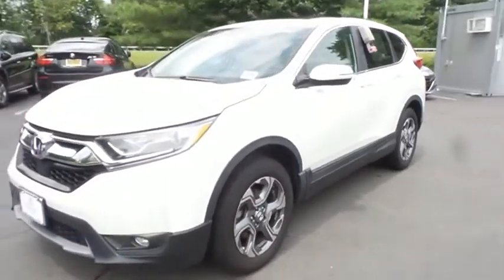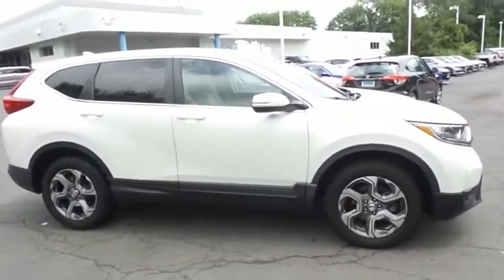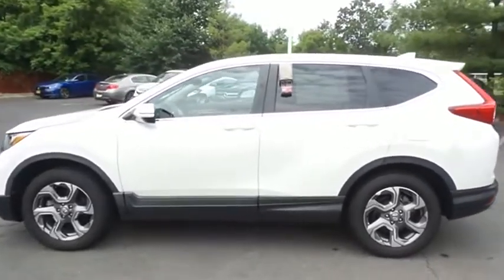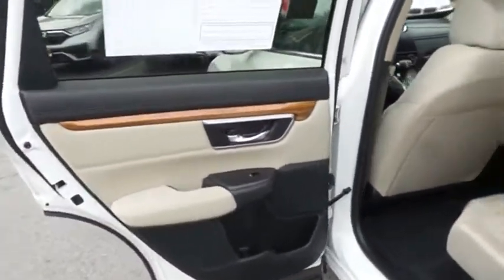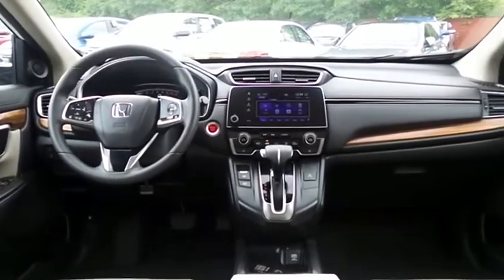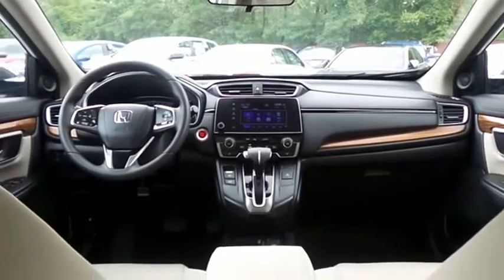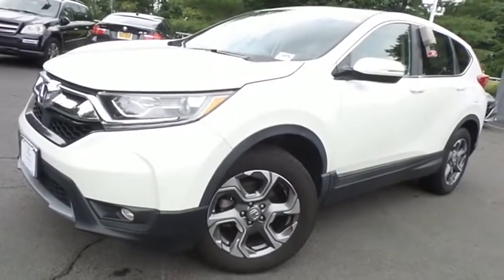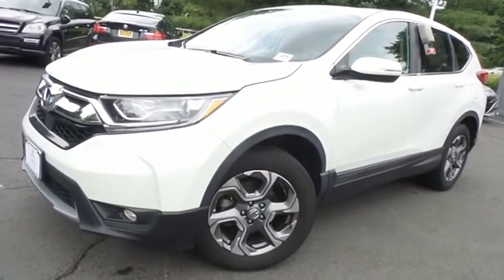2017 Honda CR-V Nanuet NY HNP1124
2017 Honda CR-V EX AWD

EX trim, White Diamond Pearl exterior and Ivory interior. CARFAX 1-Owner, ONLY 35,748 Miles! FUEL EFFICIENT 33 MPG Hwy/27 MPG City! Heated Seats, Moonroof, All Wheel Drive, Aluminum Wheels, Turbo Charged. AND MORE! KEY FEATURES INCLUDE: Sunroof, All Wheel Drive, Heated Driver Seat. Honda EX with White Diamond Pearl exterior and Ivory interior features a 4 Cylinder Engine with 190 HP at 5600 RPM*. Rear Spoiler, MP3 Player, Privacy Glass, Keyless Entry, Child Safety Locks, Steering Wheel Controls, Electronic Stability Control. VEHICLE REVIEWS: Edmunds.com explains The industry-wide transition to electric-assist steering hasn't always been a smooth one. Happily, the CR-V's setup is a standout in this class, providing proper levels of assist when turning and a generous helping of precision.. WHO WE ARE: At DCH Honda of Nanuet, you'll also find a number of used Hondas and Certified Pre-Owned Hondas, plus a variety of used cars from other manufacturers too. Though we primarily serve the residents of Rockland County, New York, we're just a short drive from neighboring Westchester and Orange County New York and Bergen County, New Jersey. Horsepower calculations based on trim engine configuration. Fuel economy calculations based on original manufacturer data for trim engine configuration. Please confirm the accuracy of the included equipment by calling us prior to purchase.